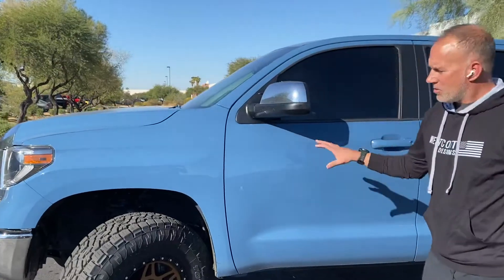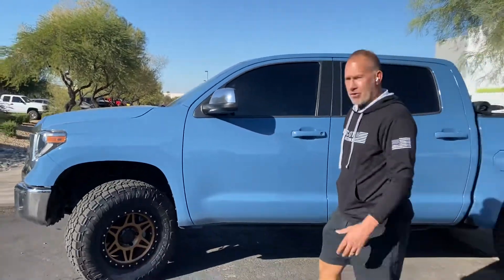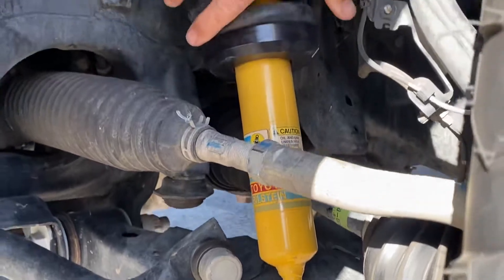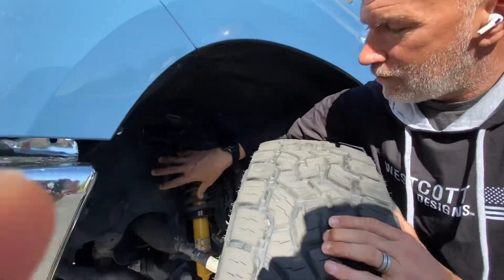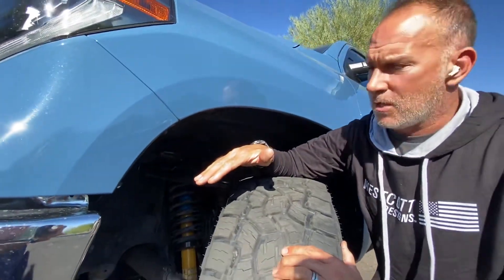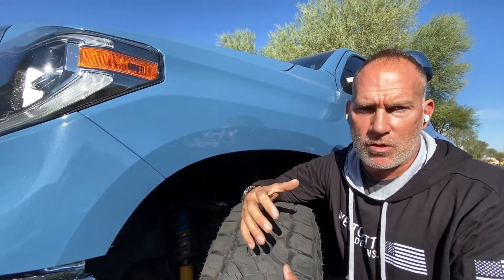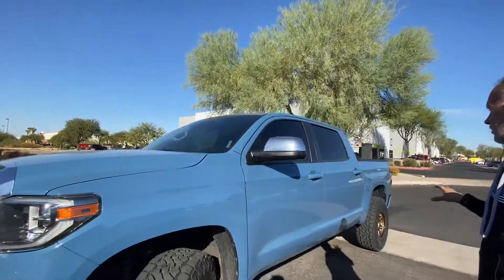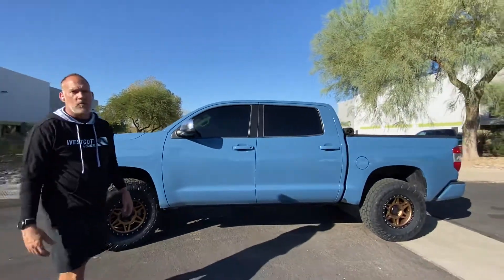Spacer Lift vs Preload Collar by Westcott Designs™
In this video, we break down the key differences between a traditional spacer lift and our Westcott Designs™ preload collar lift kit — and explain why our solution is the superior choice for your build.

Spacer lifts may look simple, but they push the strut assembly down, reducing up-travel and negatively affecting ride quality. Our preload collar system replaces the factory lower collar with a CNC-machined billet aluminum collar that adds preload to the spring, creating lift without sacrificing performance or comfort.

Built with the same principles as a coilover, our preload kits are designed to maintain proper geometry, deliver a smooth ride, and give your vehicle the stance it deserves — without the downsides of a spacer. 💪🚙

If you’re serious about building your rig the right way, this is the video to watch.